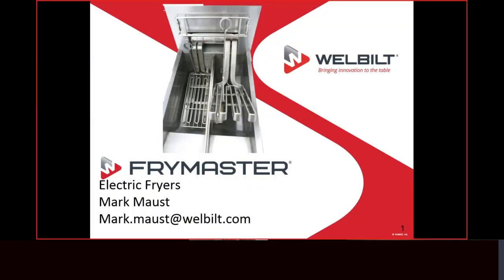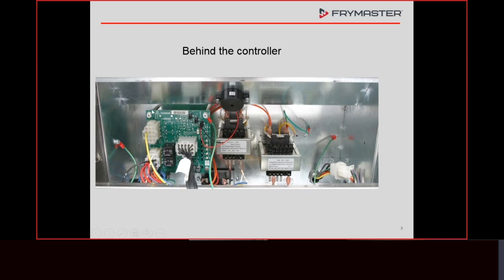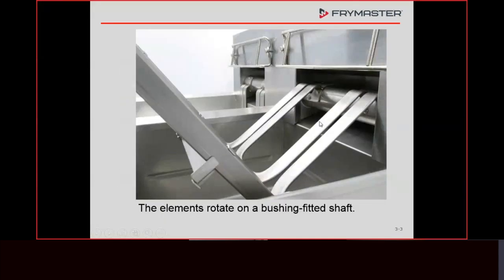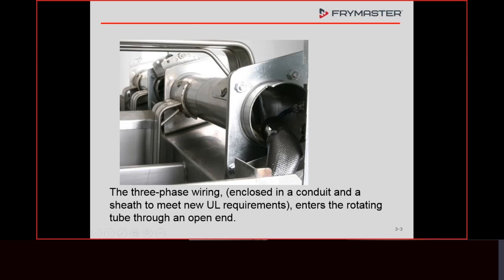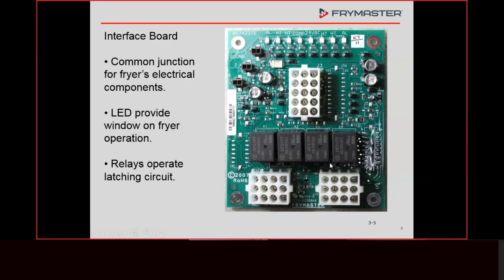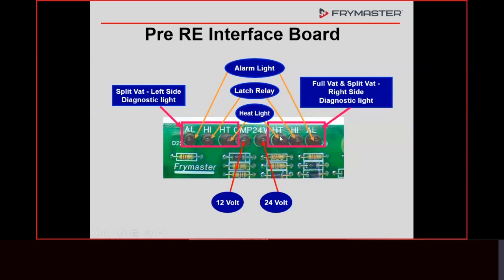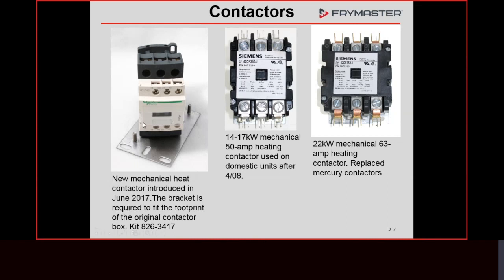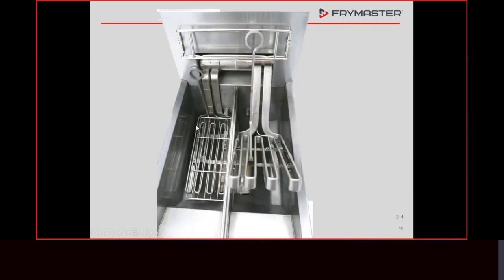Frymaster Electric Fryer Heating Circuit Explained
Webinar on the electric circuit that powers an electric fryer.